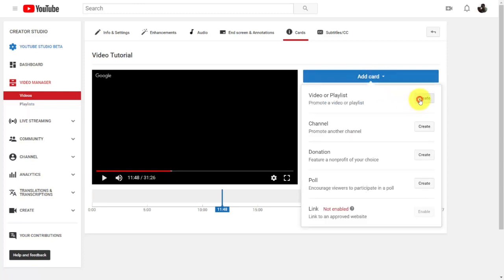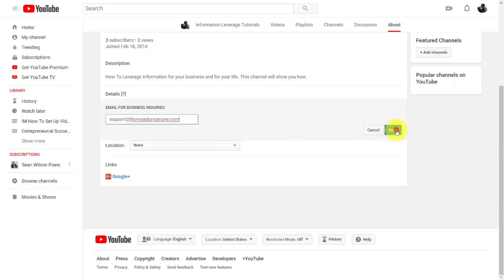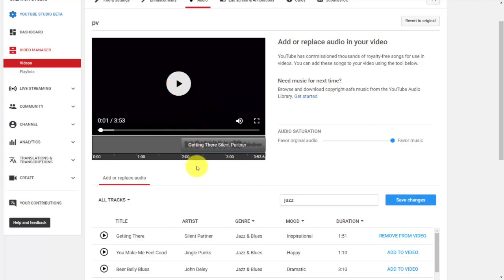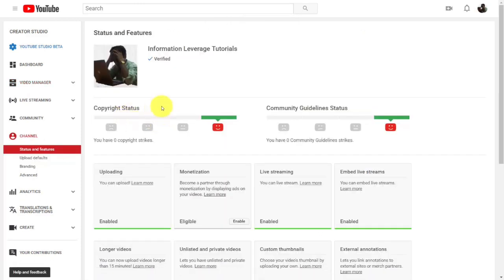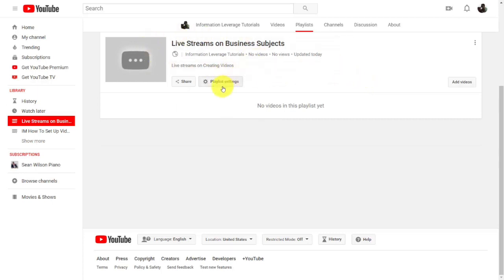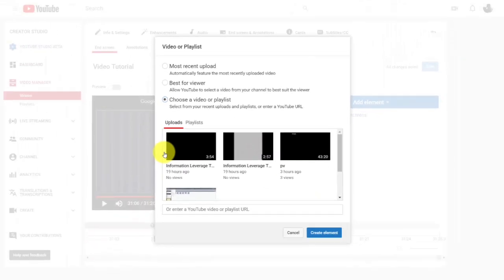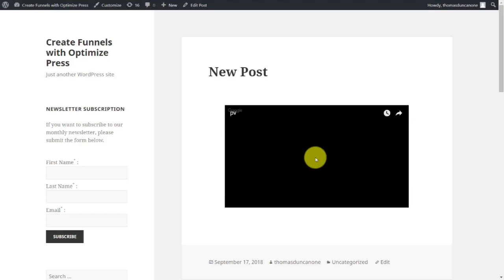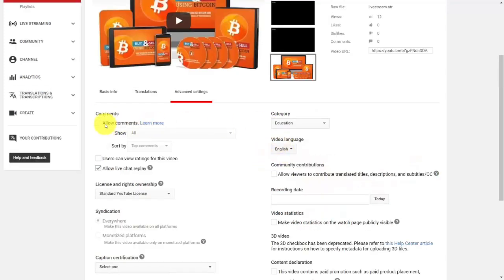How to be success on YouTube | Are you trying to make it big on YouTube?|Captivate With YouTube live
Captivate With YouTube Live Advanced Edition” will give you a new career option
About Course: Fast CASH generating tips in a very simple way are uncovered in this video course which will be an ultimate life-changing experience for you and you will jump into a new business of your own. After educating through this video course “Captivate With YouTube Life Advanced Edition” and you are going to take a step forward to earn great passive MONEY and continue spinning limitless CASH for a lifetime. Triple your CASH and eliminate your stress by making more and more MONEY, as we know anything is possible with a DOLLAR and a DREAM.
How to be success on YouTube
Are you trying to make it big on YouTube? In this video, I'm going to show you how to kickstart your journey and become successful on this platform. You will learn the secrets of creating high-quality content that attracts viewers, how to engage with your audience, and most importantly, how to monetize your channel. Stop wasting your time and start getting results today!
Are you looking for the secret to becoming an internet sensation? Look no further! In this video, I'm going to show you how to get started on YouTube and become a successful content creator. Learn the best tips, tricks and strategies from experienced YouTubers to grow your channel and maximize your impressions. Watch now and start your journey of success on YouTube!
Want to be successful on YouTube? In this video, I'm going to share with you the best tips and strategies on how to grow your YouTube channel. Learn the secrets of creating engaging videos and how to use social media to drive more traffic to your channel. Discover how top YouTubers are achieving success and start building your own YouTube empire today!

how to success on youtube in 2023,
how to get success on youtube in 2022,
how to be success in youtube,
how to succeed at youtube,
how to success in youtube telugu,
how to success in youtube gaming channel,
how to success in youtube tamil,
how to success in youtube shorts,
how to success in youtube malayalam,
how to success in youtube sandeep maheshwari,
how to success in youtube 2022,
how to success in youtube free fire,
how to success in youtube sinhala,
how to success in youtube kannada,
how to success in youtube in telugu,
how to success in youtube in tamil,
how to success in youtube in hindi,
how to get success on youtube,
how to be successful on youtube 2022,
how to succeed with youtube shorts,
how to succeed with youtube
dji mini pro battery
python programming
fashion haul
world of war craft
travel tips